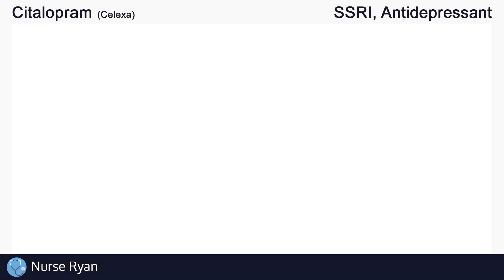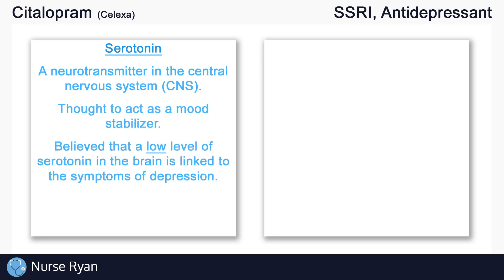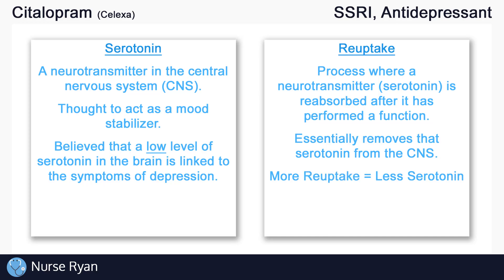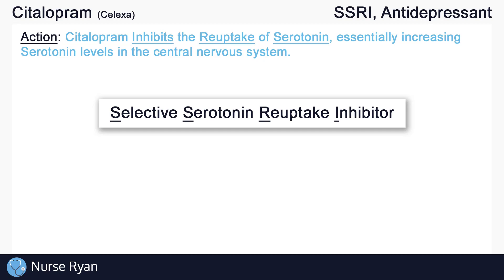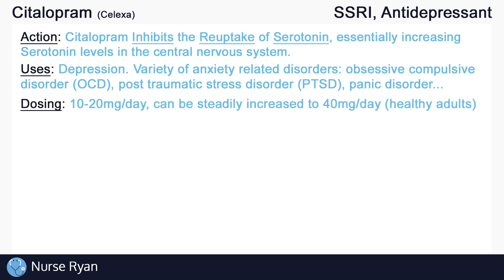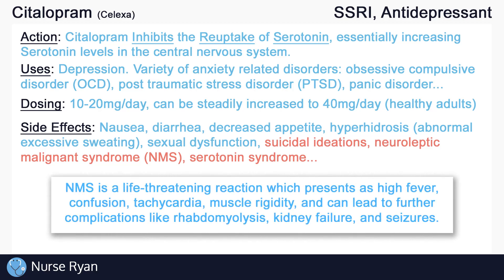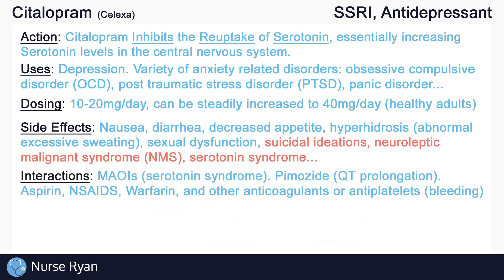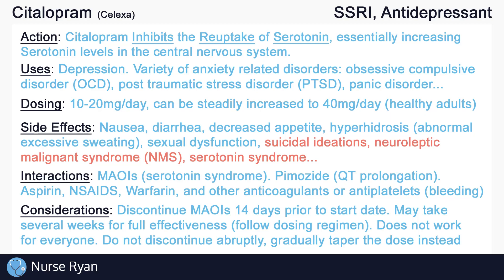Citalopram (Celexa) Nursing Drug Card (Simplified) - Pharmacology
NCLEX Review: Citalopram (Celexa) - Mechanism of Action, Uses, Side effects, Interactions, and Nursing considerations

Action: 0:18
Uses: 1:53
Dosing: 2:04
Side effects: 2:12
Interactions: 2:59
Nursing considerations: 3:35

Reference Images:
Citalopram image: Medreich

Intro: adMJ707
Outro: adMJ707